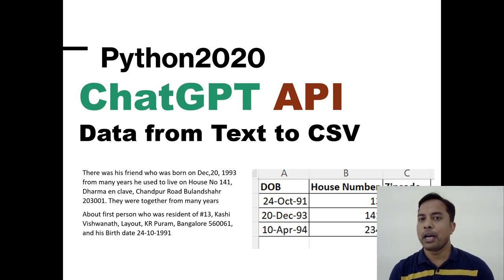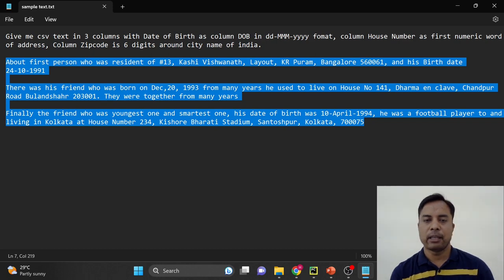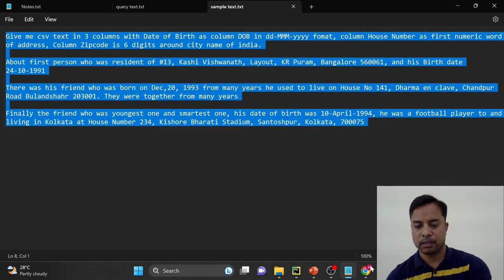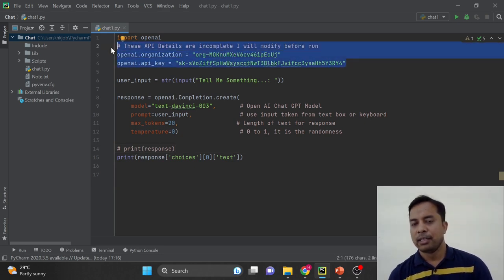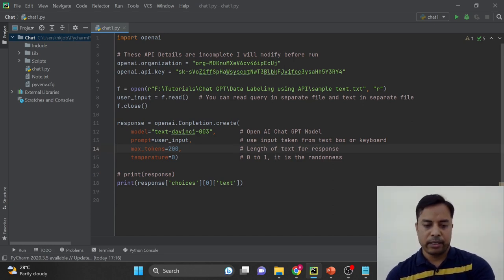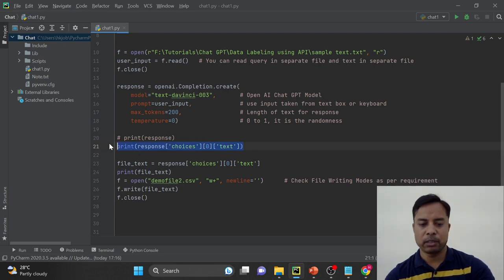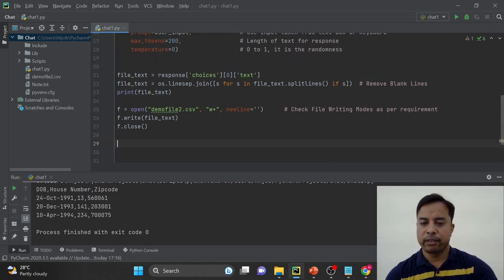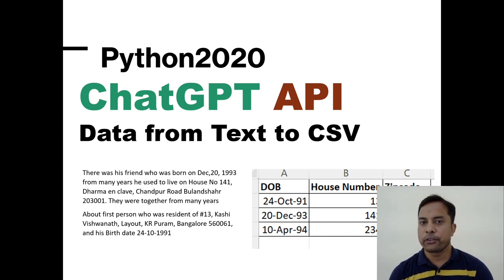Chat GPT PYTHON, Get Data from Unstructured text, Data Extraction using Chatgpt API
00:00 Chatgpt with python
02:03 Chatgpt get text in csv
04:08 How to use chatgpt to get required data from long text
06:00 Chatcpt get required information from file text